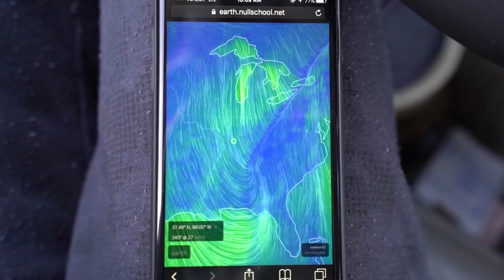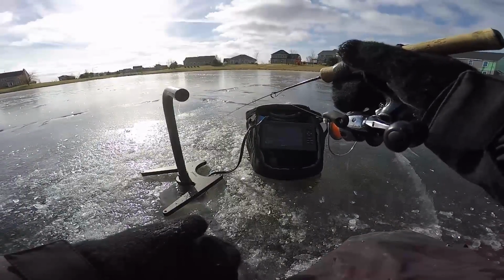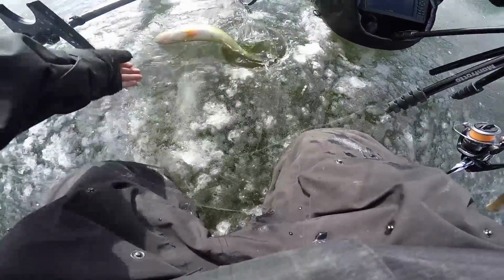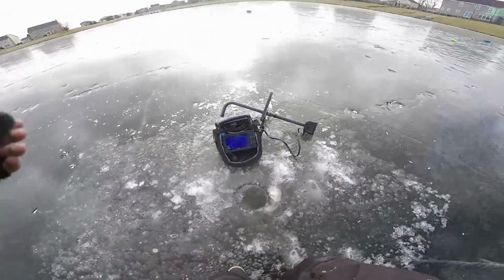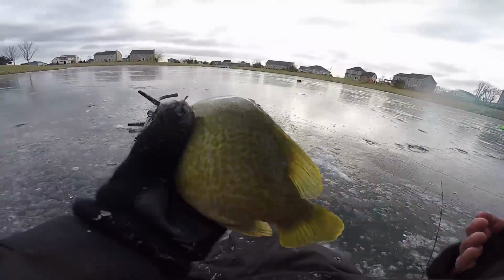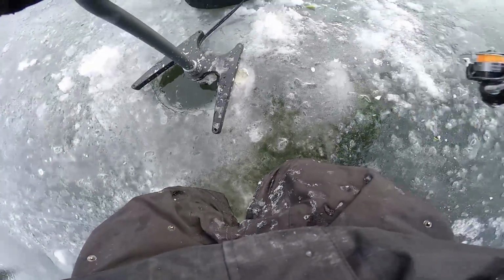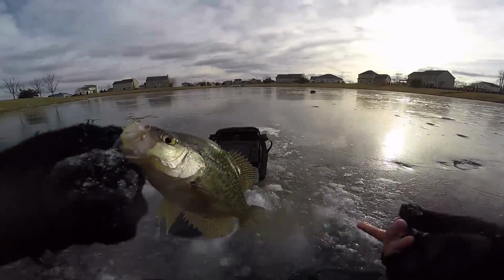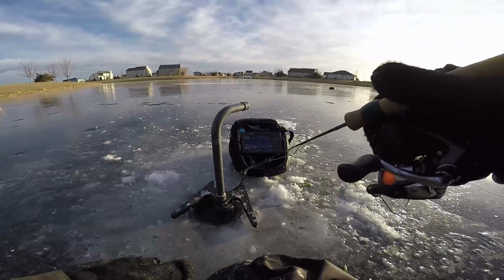GIANT Gills, Crappie, Bass - AMAZING Pond Trifecta!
AMAZING day of ice fishing, pond fishing doesn't get better than this! Trophy gills, crappie, and some big bass all in one day made for the best day on the ice I've ever had.

My Camera
GREAT starter camera
My lens
My drone
Best GoPro to use